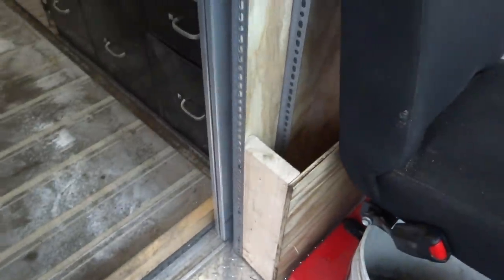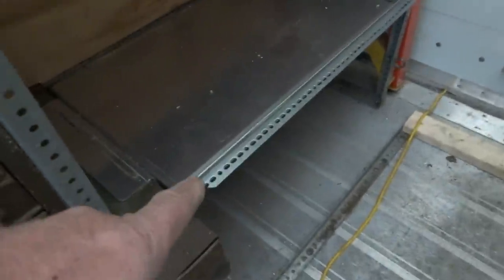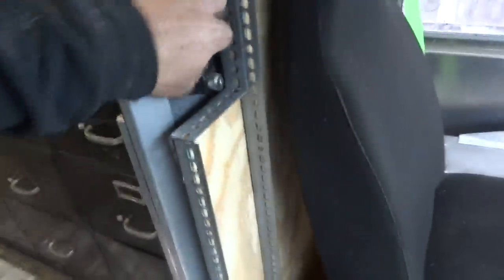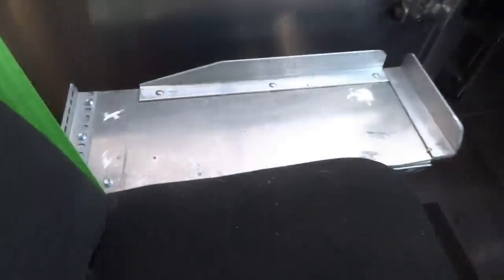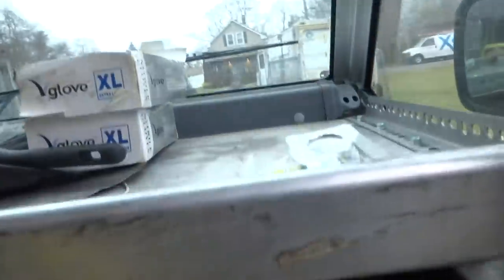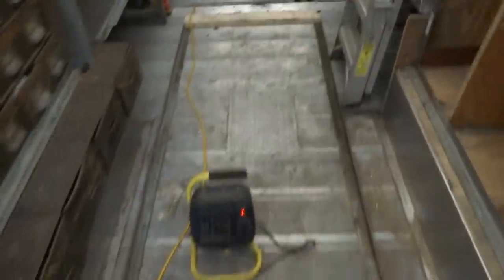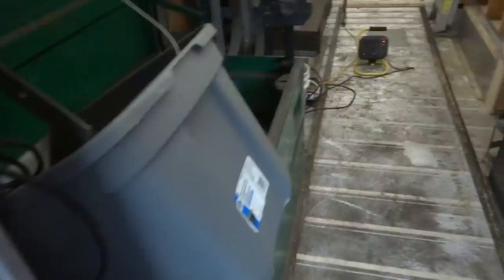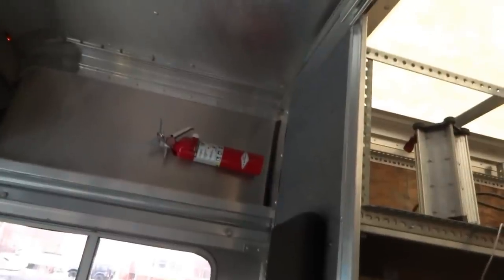NEW WORK TRUCK SET UP SHEVLING PART 5